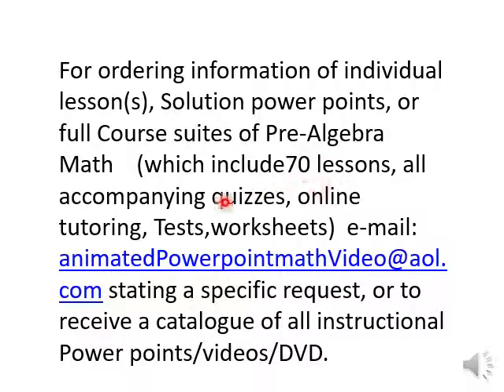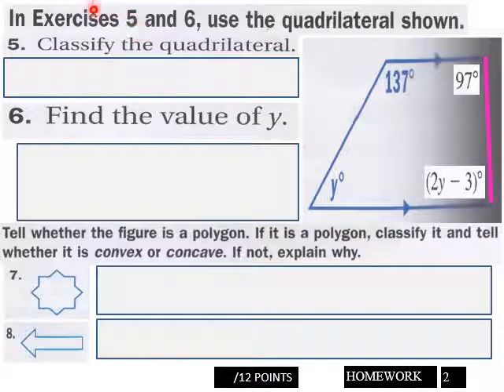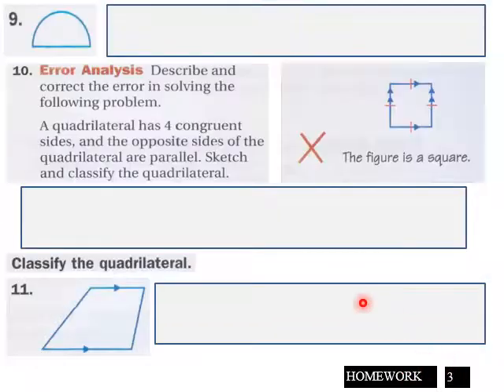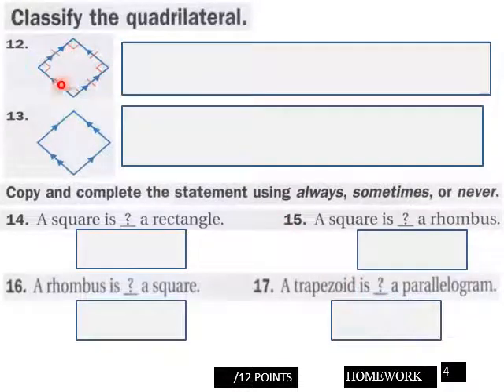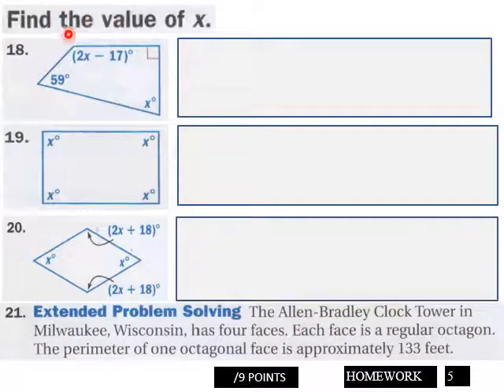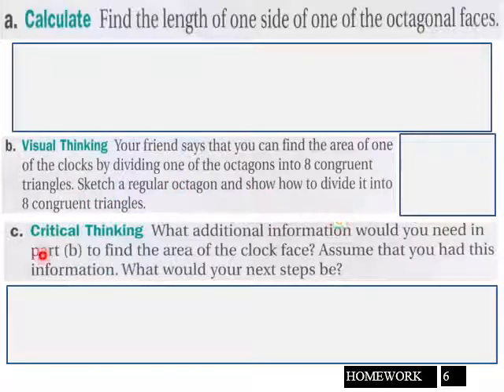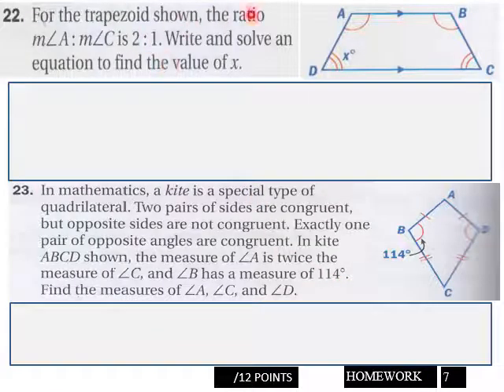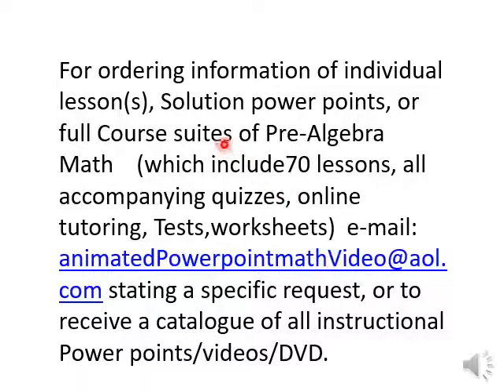10 2 Pre Algebra HW L V Pt 1